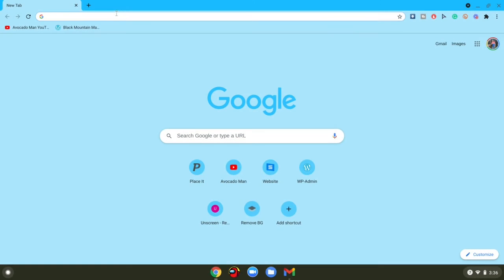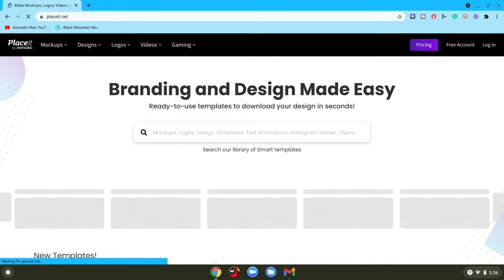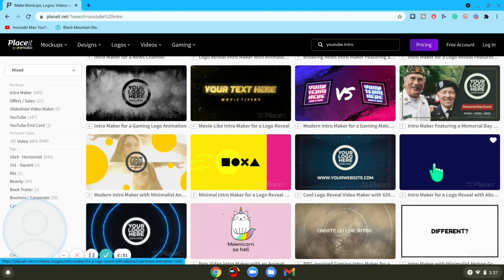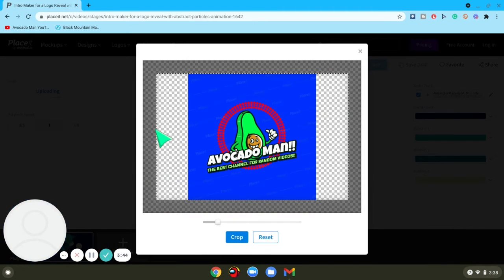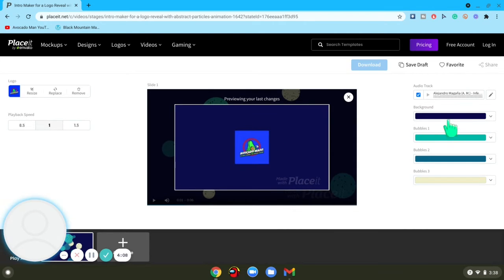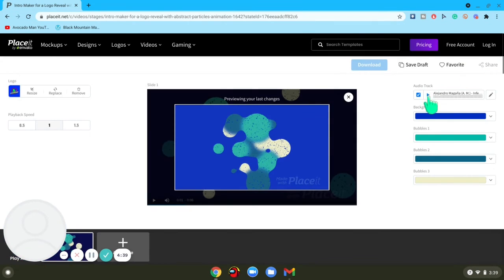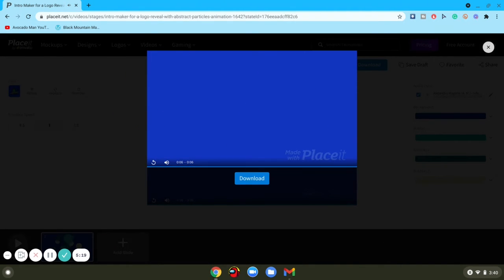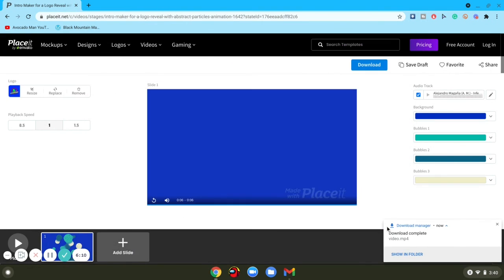How To Make A YouTube Intro!!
What's up guys! Today, I'm going to be showing you how to make a youtube intro.